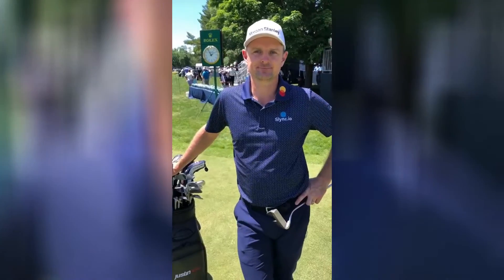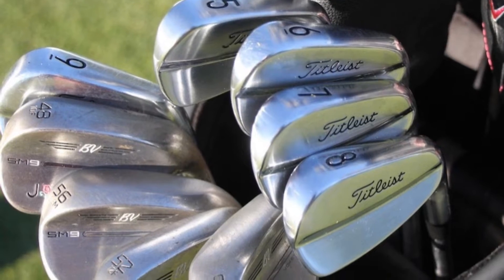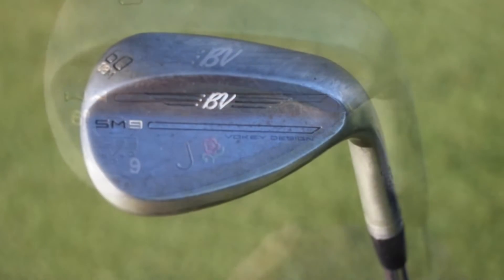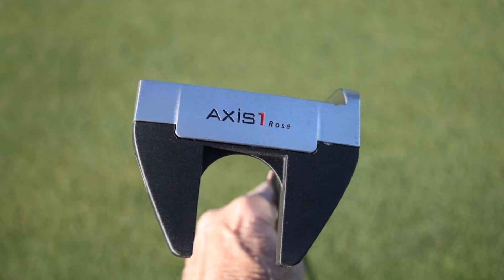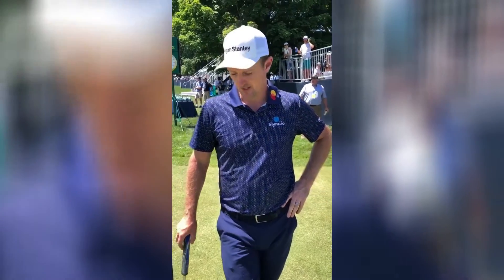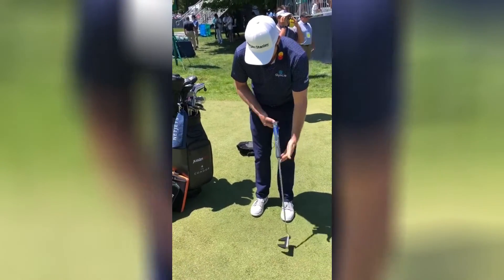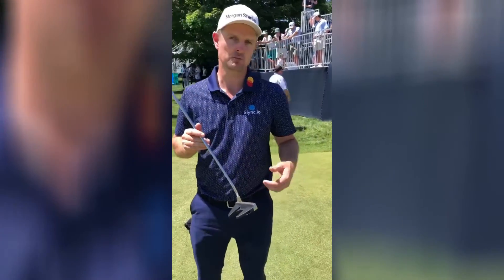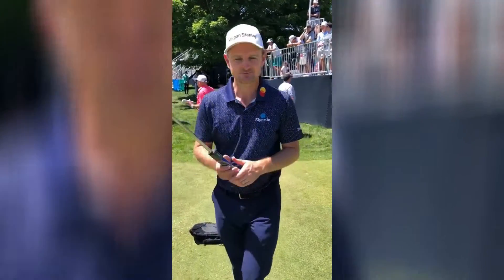Justin Rose WITB (2022 U.S. Open): New Titleist blades, Axis1 Rose putter, and TrackMan vs. GCQuad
Justin Rose WITB (2022 U.S. Open): New Titleist blade irons, Axis1 Rose putter, and TrackMan vs. GCQuad.